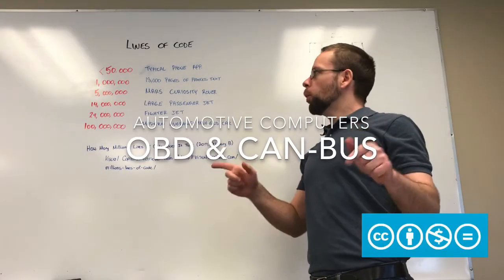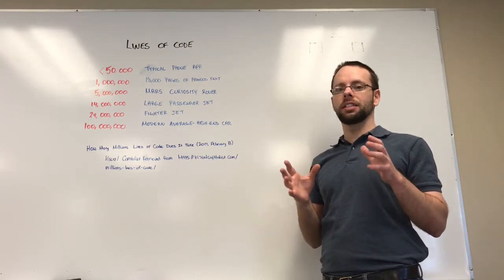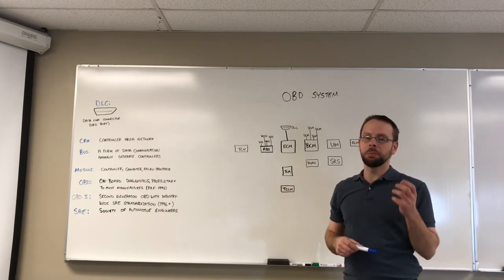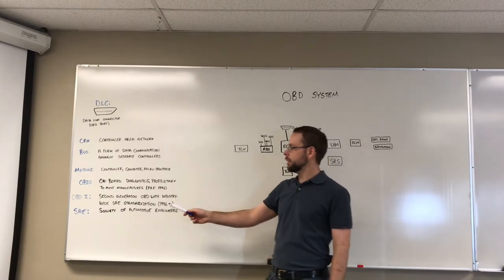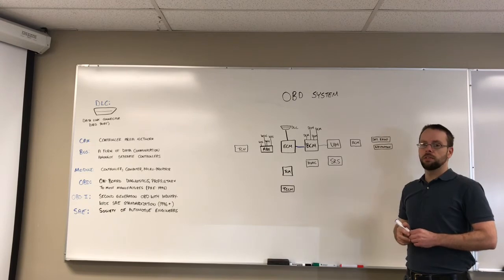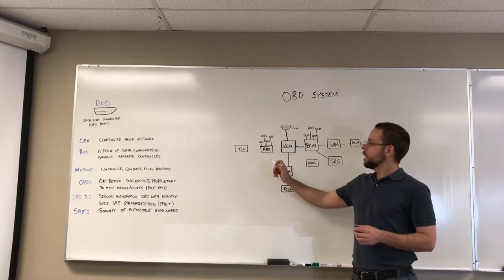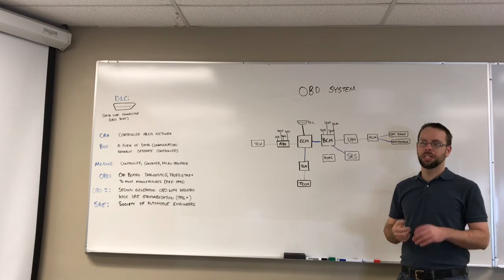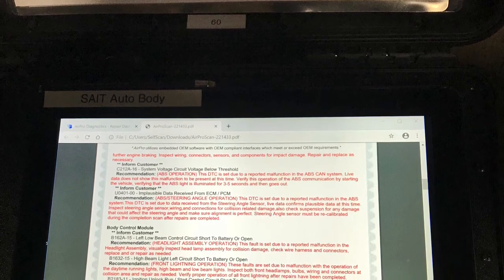Introduction To OBD and CAN-BUS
This video is a supplement to my classroom training on On-Board Diagnostics (OBD and OBD-II) and CAN-BUS (Controller area network bus) systems in automobiles and is from the perspective of an Auto Body Technician.